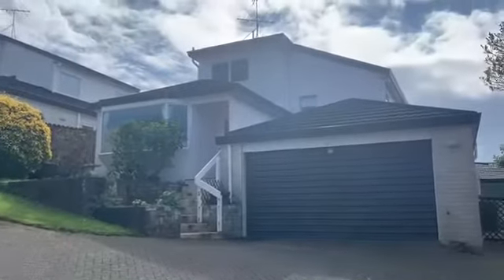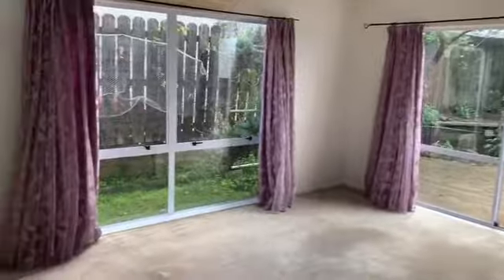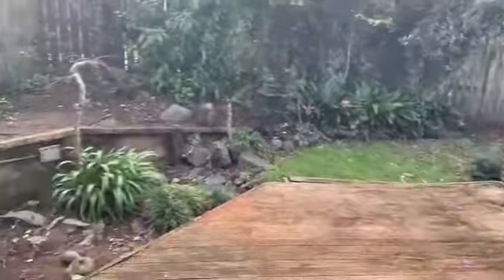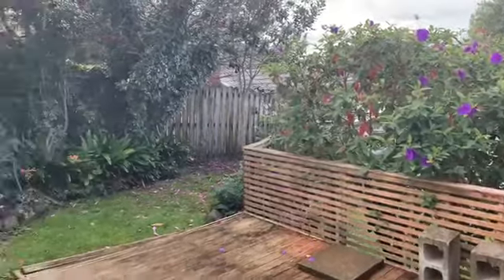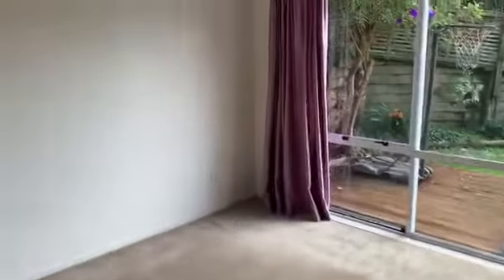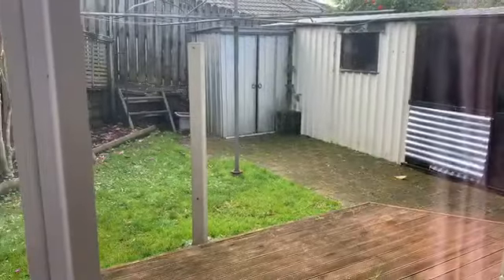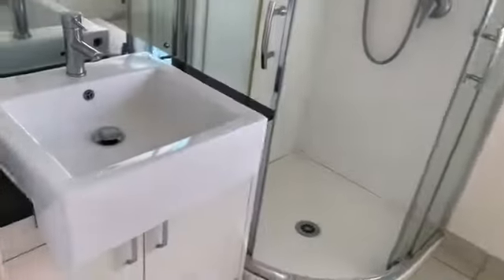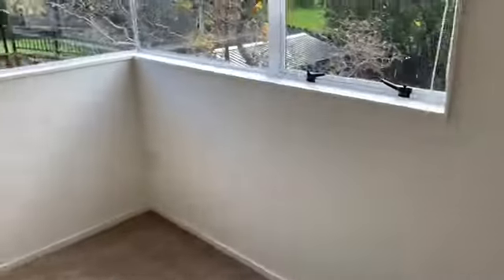My Movie 38